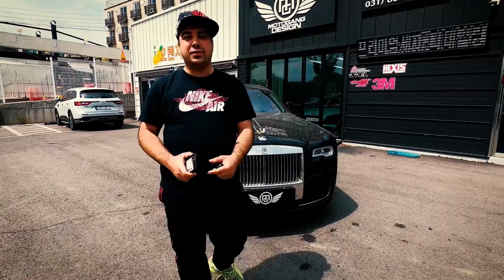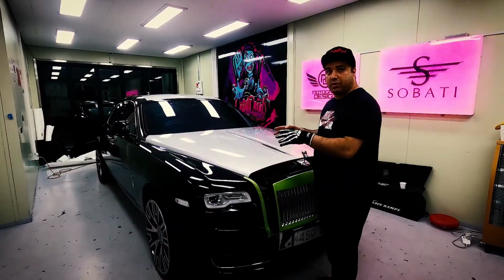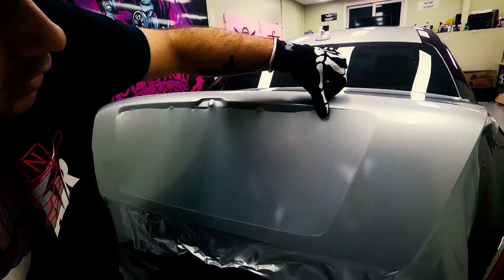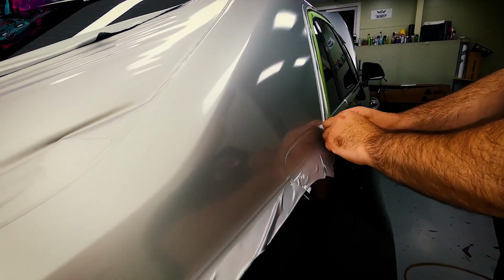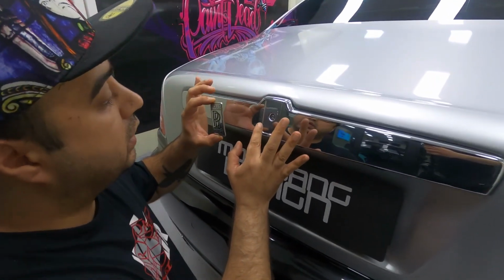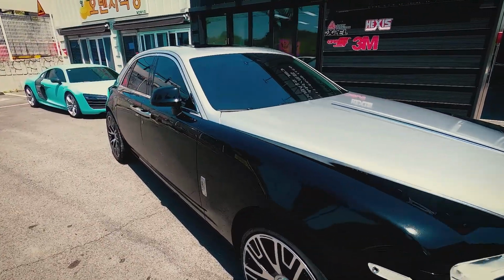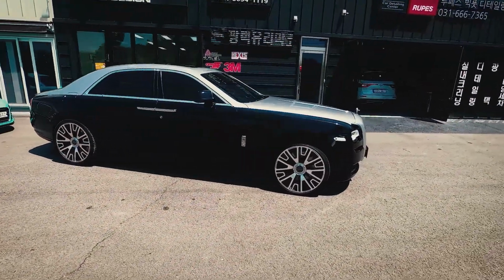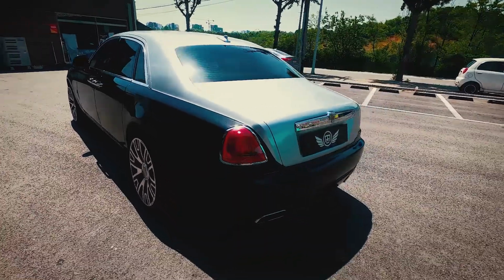롤스로이스 투톤랩핑, 옵션가 $20000를 $2000에 해결했습니다! RollsRoyce two tone wrapping process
This video will show you on the process of rollsroyce two tone wrapping.

You will be able to see step by step how I make it as two tone.

Below are my other websites that will show you what cars  I'm currently working on and previously worked.